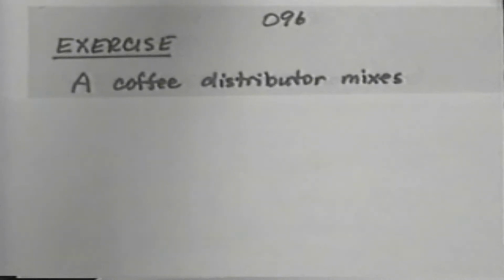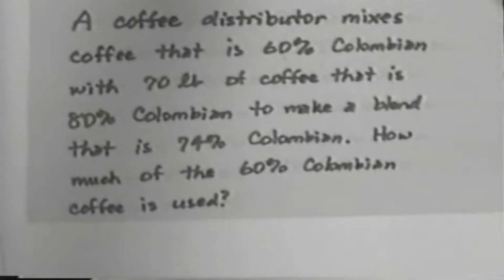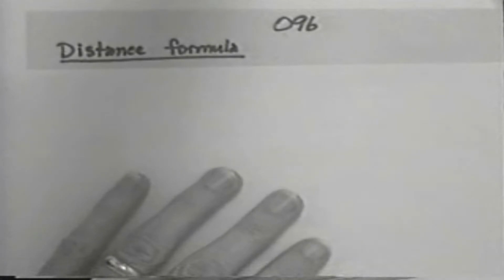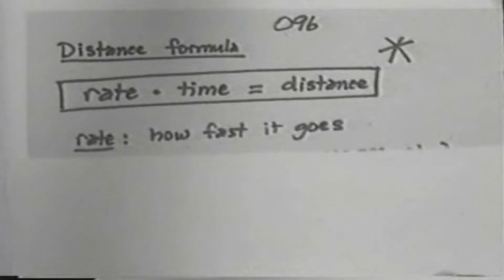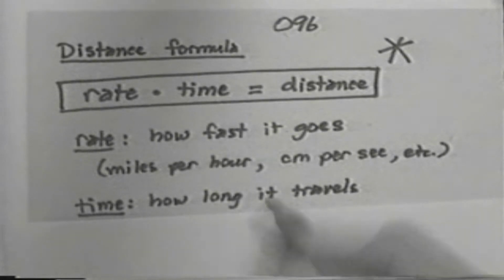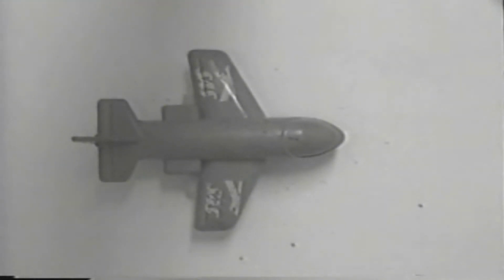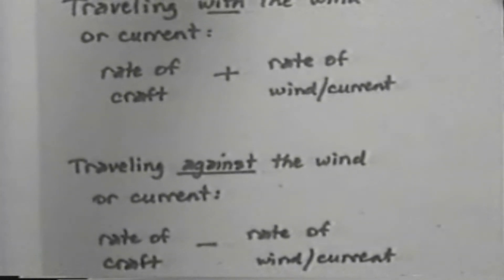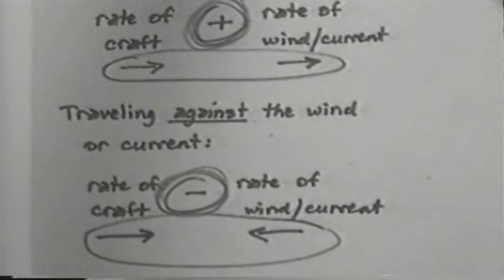Systems of Equations and Applications: Word Problems Pt4